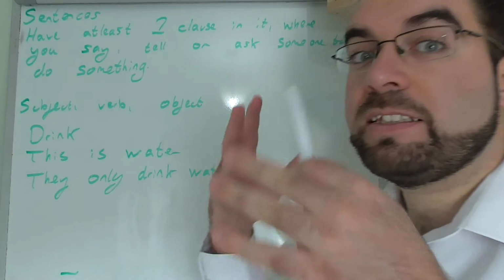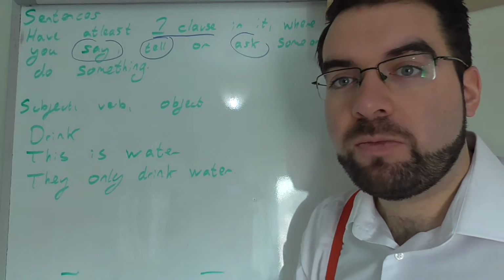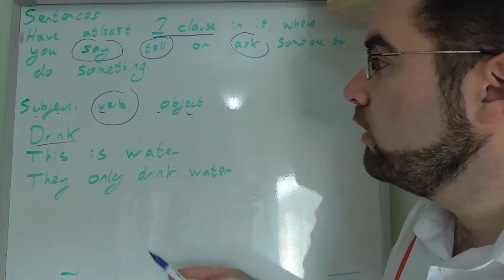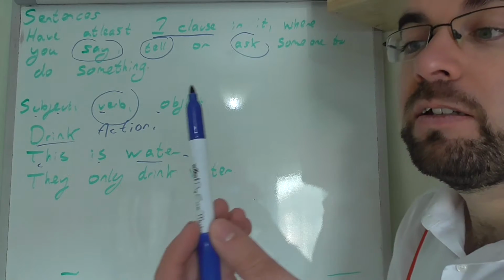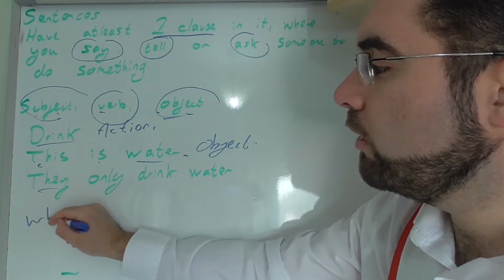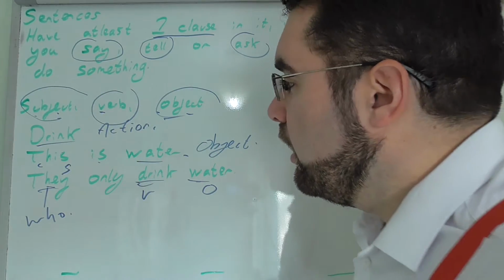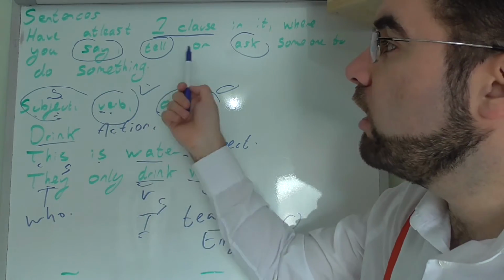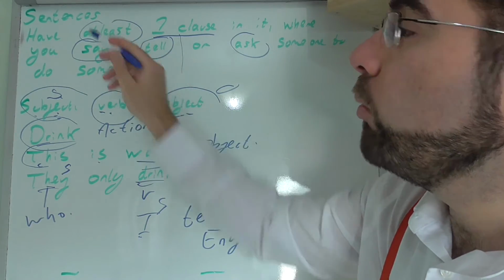How to Make Sentences in English Language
A sentence has at least 1 clause in it. Where you say, ask or tell someone to do something.

They commonly have a subject, verb and object:
Drink.
This is water.
We only drink water.